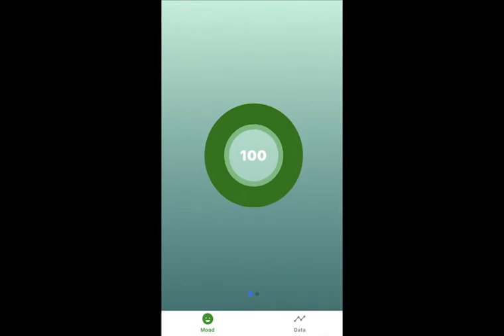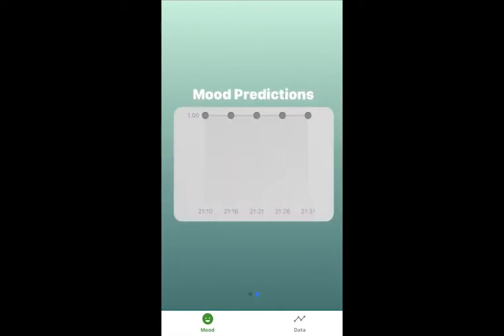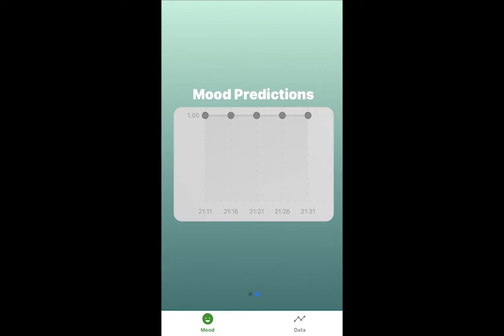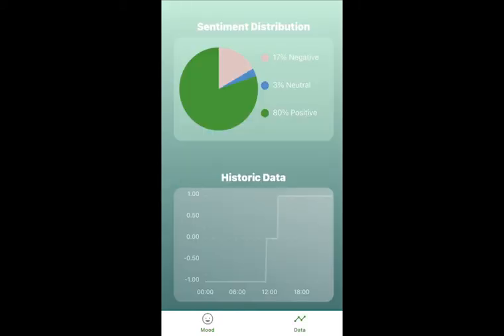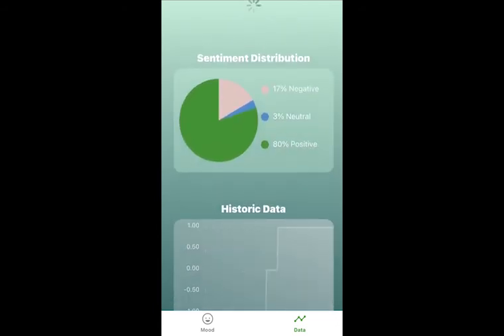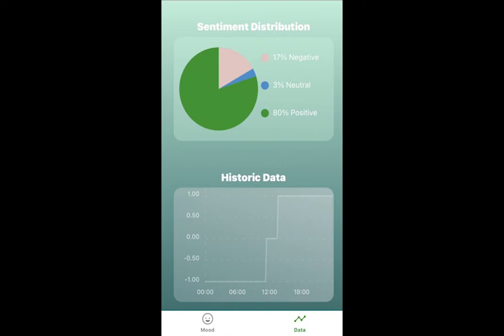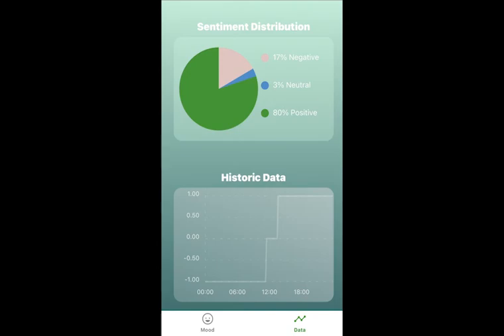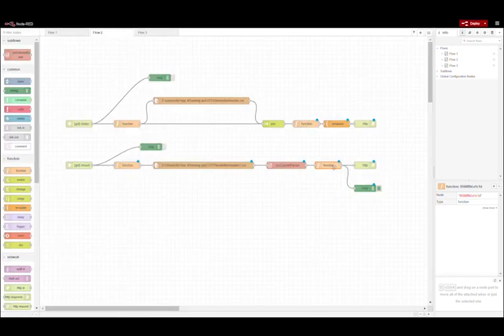DE4 SIOT- MoodSense